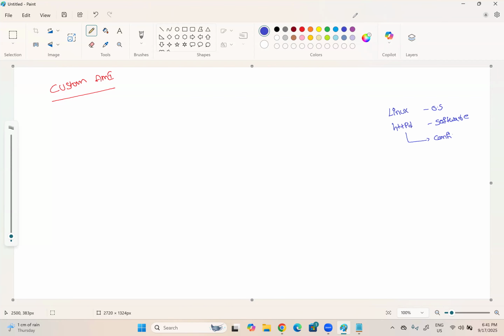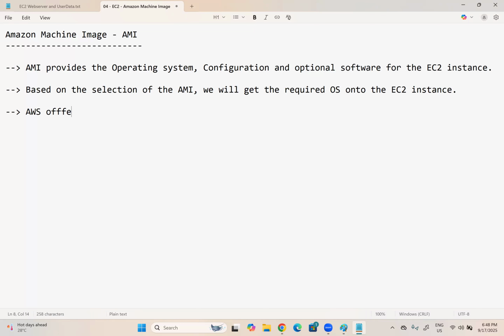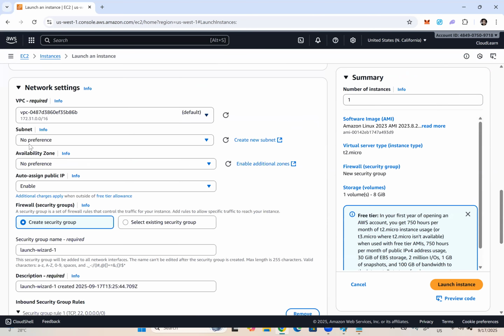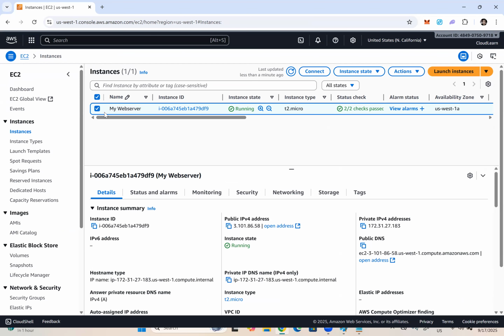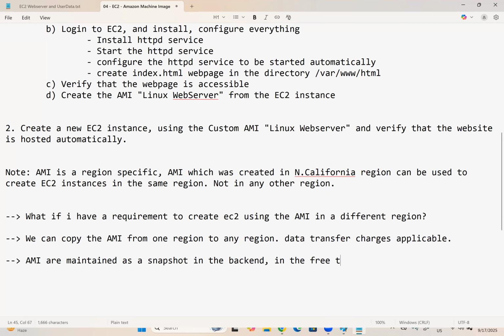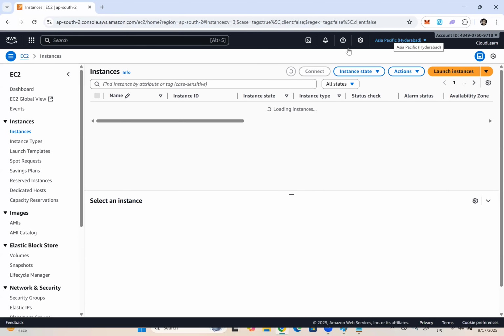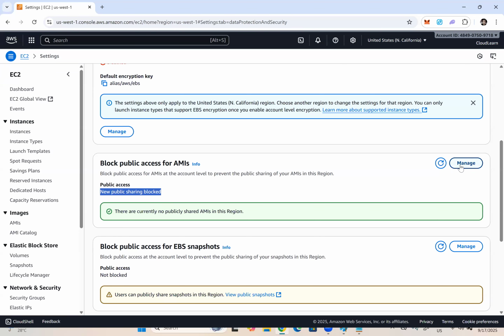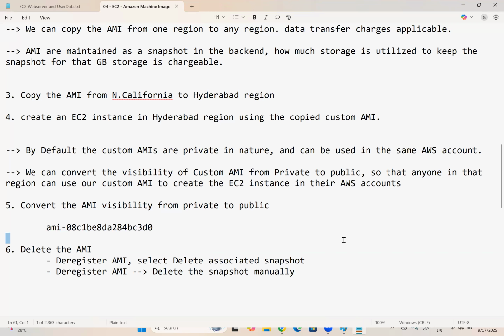Day11 || 17Sep2025 || EC2 - Amazon Machine Image - AMI